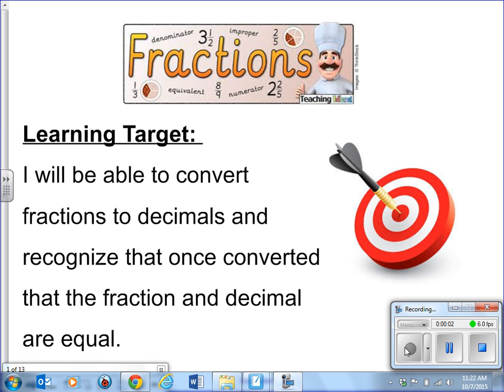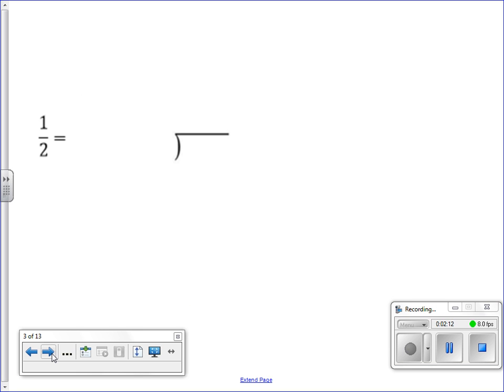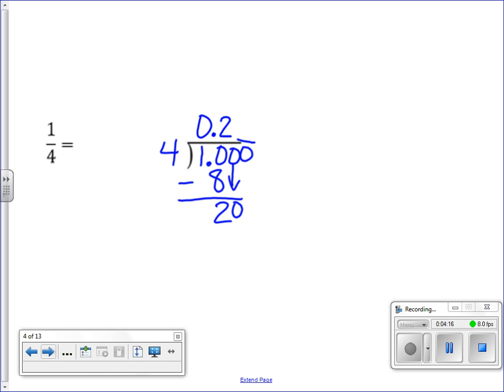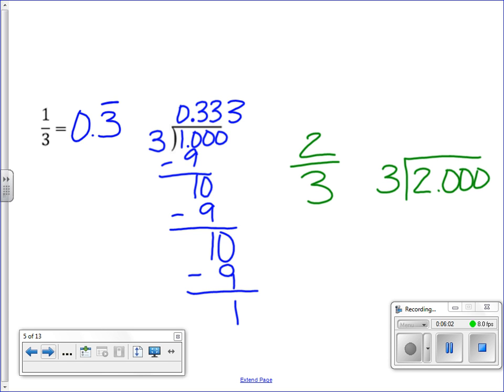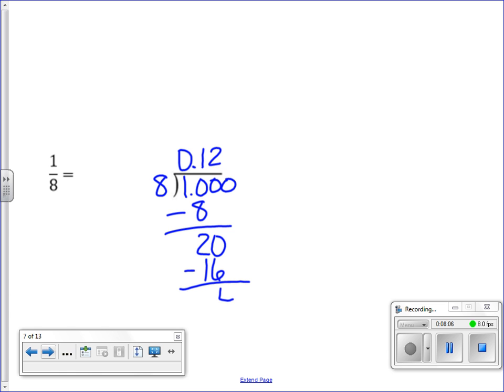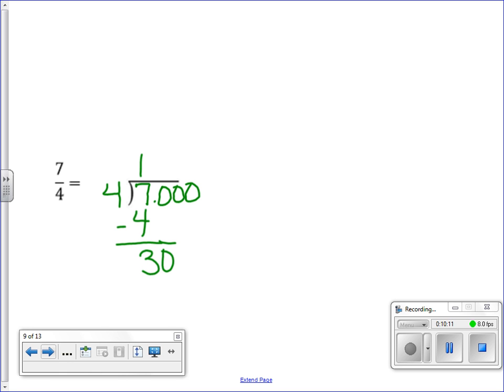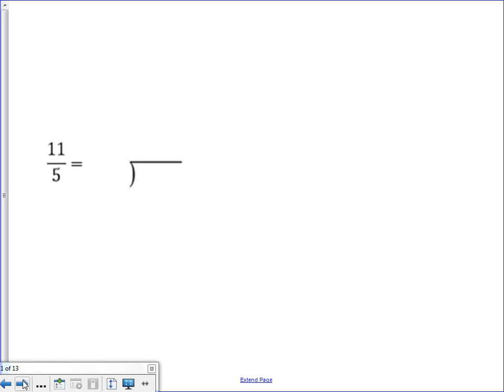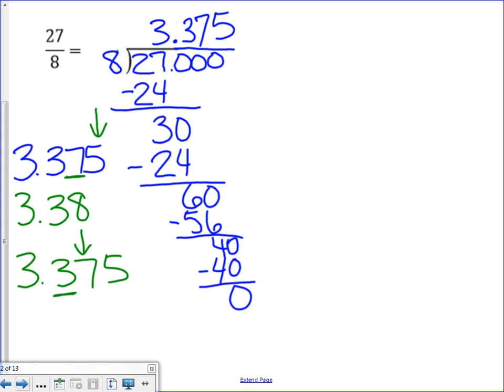Fractions to decimals